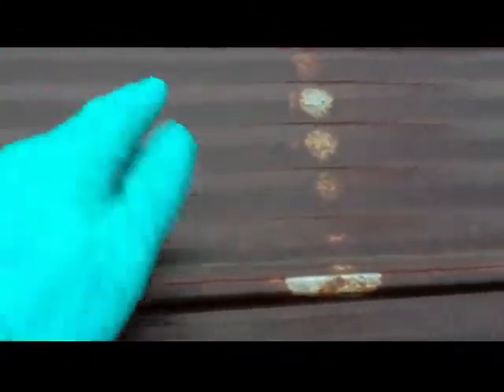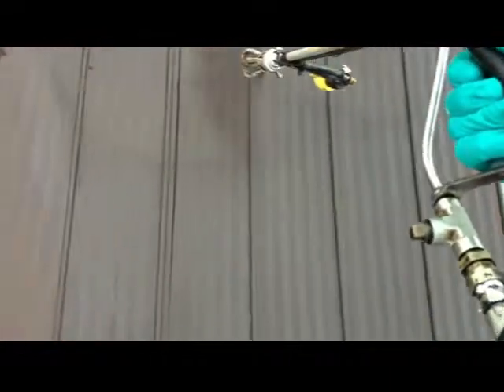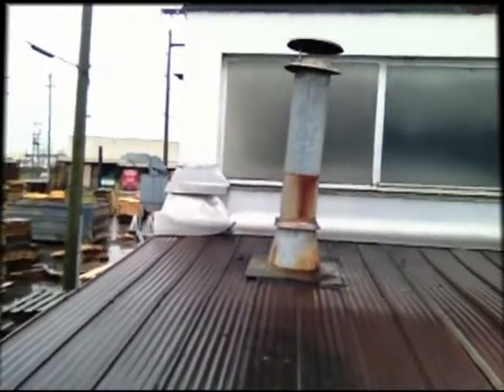Metal Roof Test (Wet)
CanSeal Metal Coating is a specifically formulated coating for applications over metal surfaces. Uses with Metal piping, metal walls or other structures that require a good waterproofing membrane.

Frequently used on the exterior of metal and concrete pipes to prevent sweating and possible spalling (splitting or cracking) from freezing temperatures.

CanSeal Metal Coating characteristics:
 •Sets quickly to seal the area.
 •Rubberized Membrane that is flexible, impermeable and tear resistant.
 •UV blocker prevents deterioration from sun.
 •Completely Odorless.
 •Non flammable.
 •Flexible Polymer capable of stretching to many times its size and recover to its original dimension without blistering or cracking.
 •Water based sealant which is cost efficient and environmentally friendly safe for the applicator.